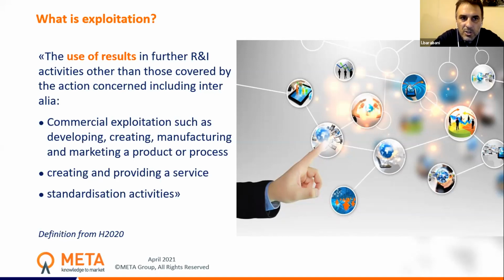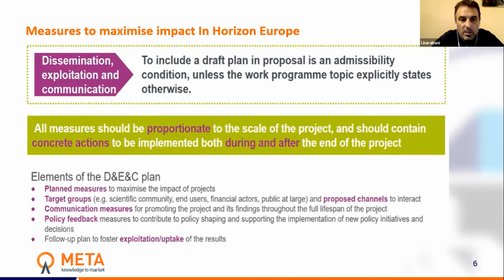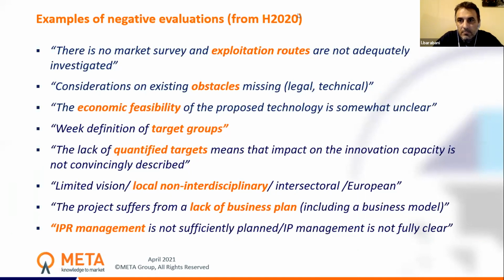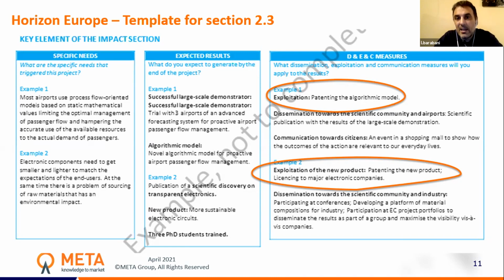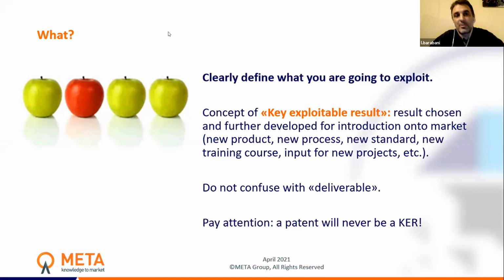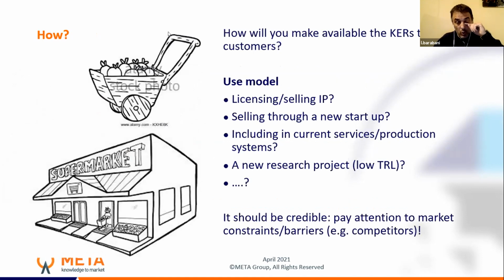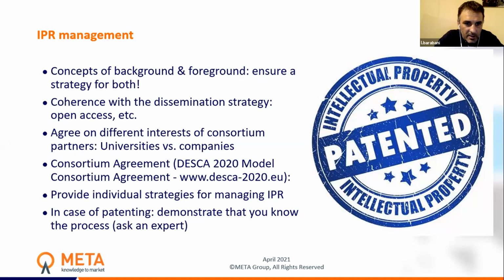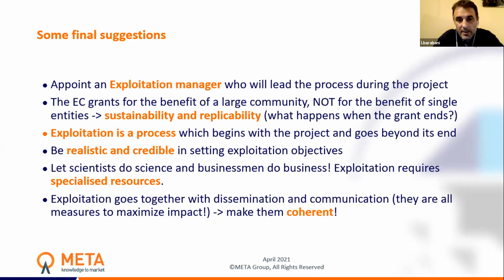ABIS Horizon Europe Webinar Series - Exploitation of project results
Speaker: Lorenzo Barabani